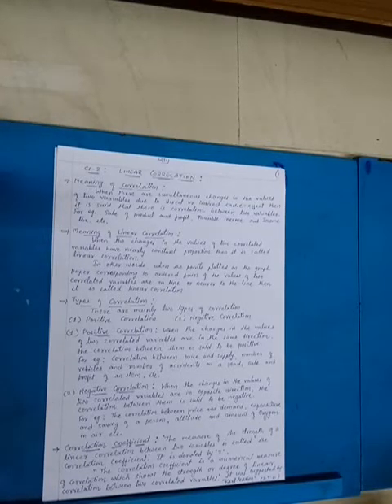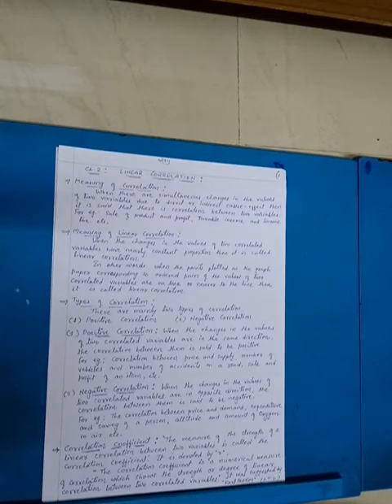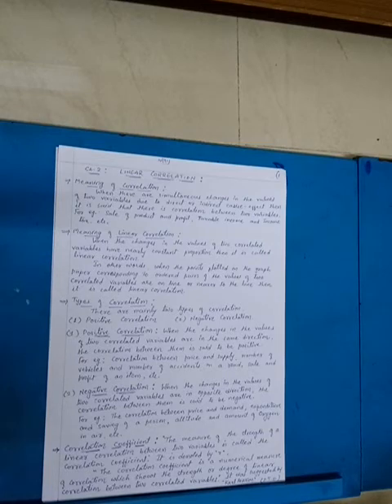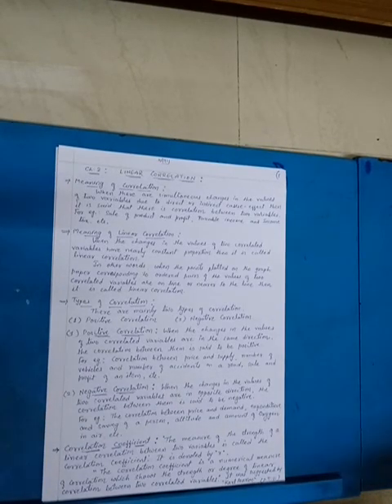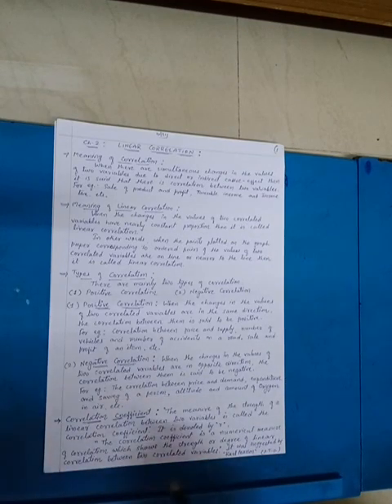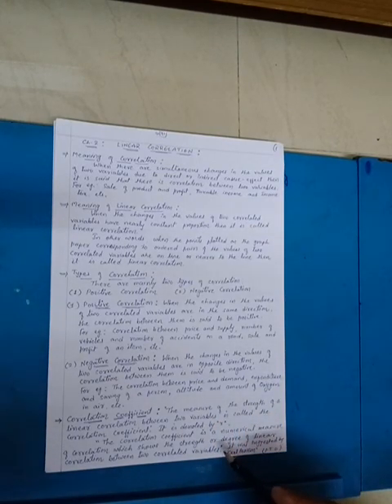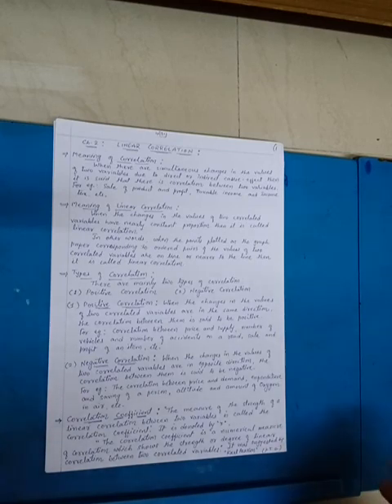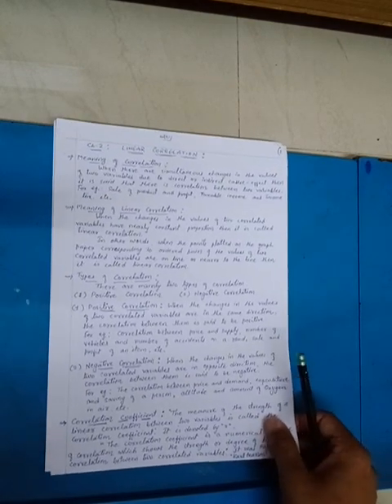Linear Correlation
Meaning and Types